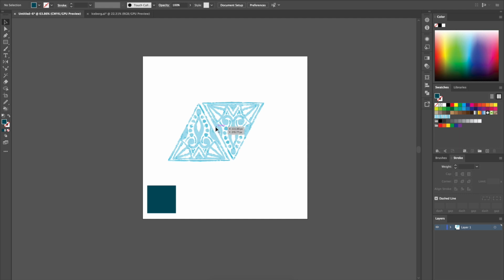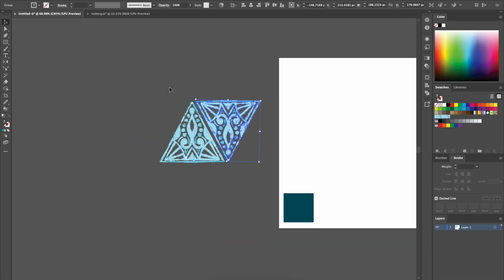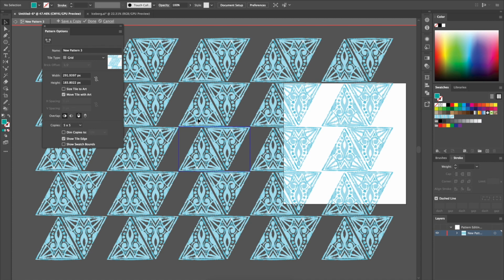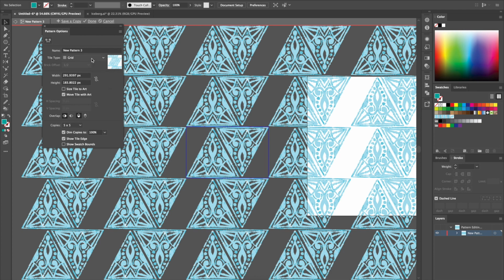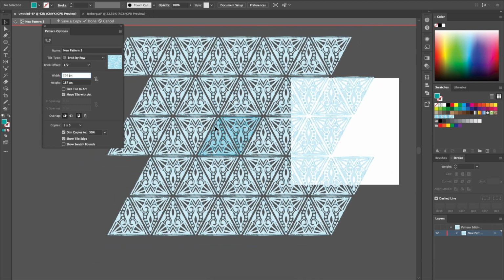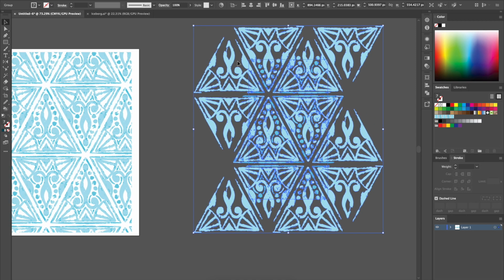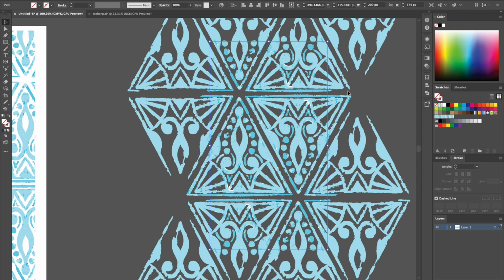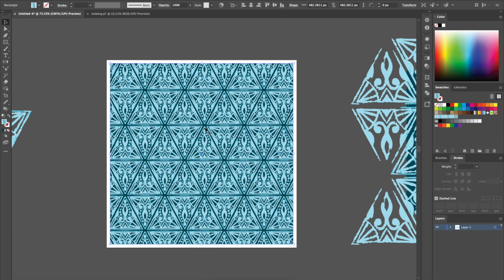Making A Seamless Repeat Pattern | Adobe Illustrator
This is part one of two videos about the different techniques in pattern making using Adobe Illustrator. Learn about the quick pattern making technique that comes with Illustrator. I recommend this technique for simple patterns with minimal motifs and geometric looks. You can of course use this to create other gorgeous repeats.

# I would love to see your work! Share it on instagram using the saltynorthtutorial hashtag

Sign up for my growing "Design Vault" where I am constantly adding Procreate freebies and other design related goodies over

🌺 If you wouldn't mind, give this video a thumbs up so it can reach more people!